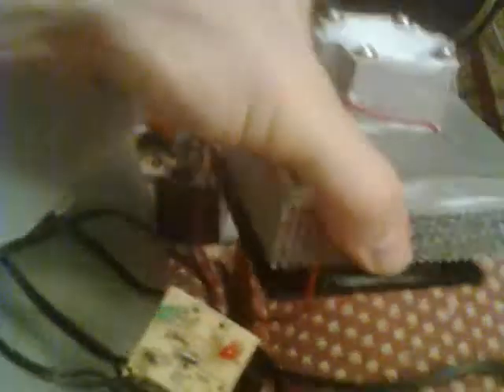My Dumb Projects: The Fish Tank Chiller, Part B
A closer look at the technological heart of the device.